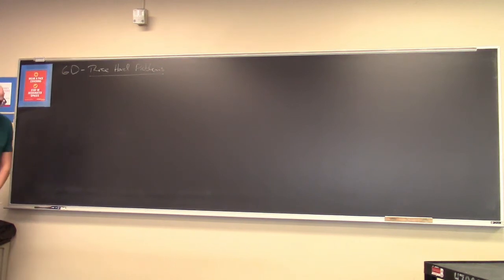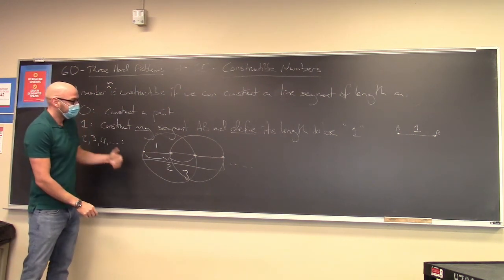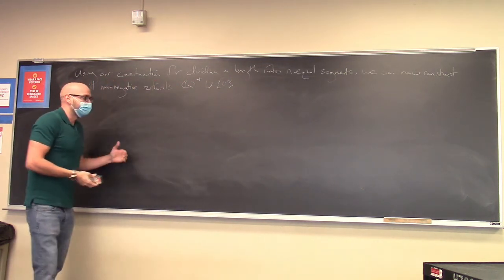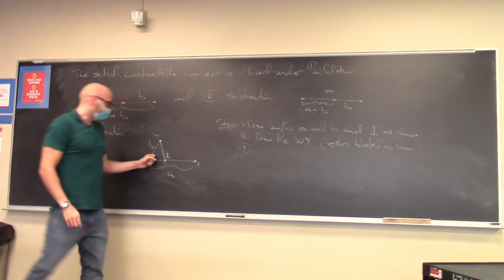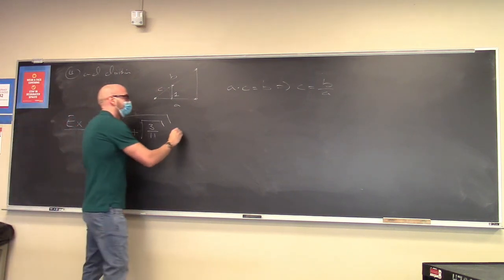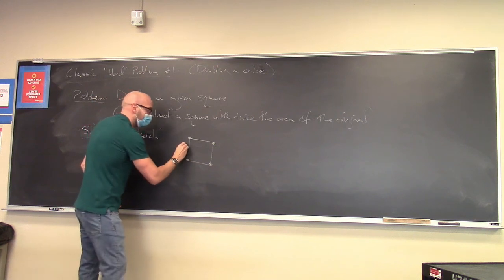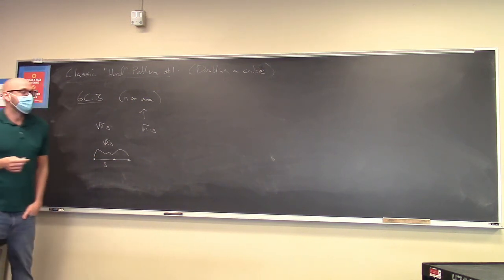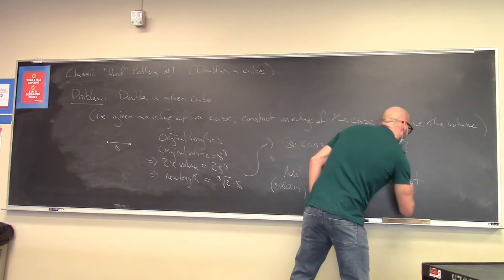Math 435 - 11/16/20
6D: Three hard problems + 6E: Constructible numbers